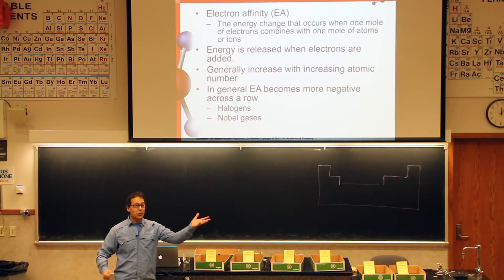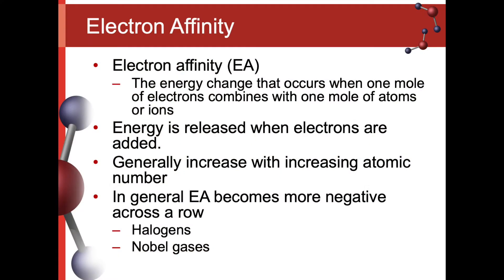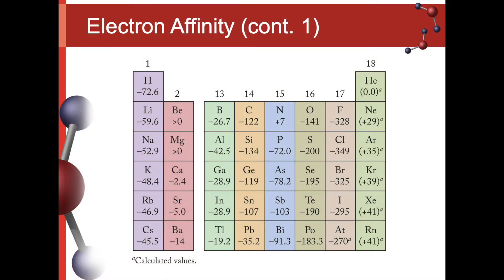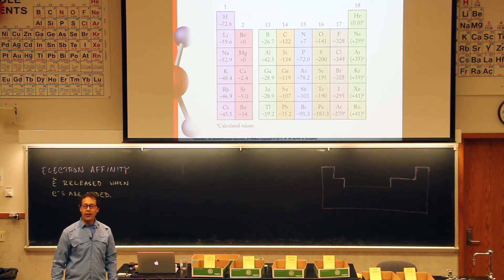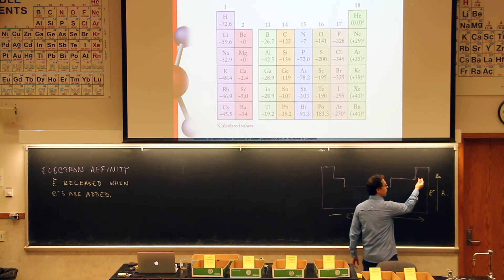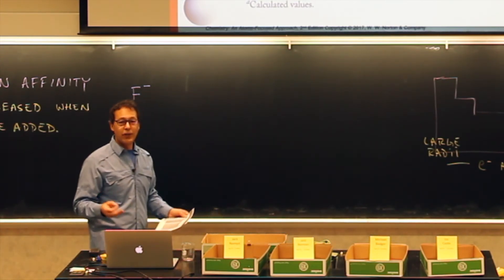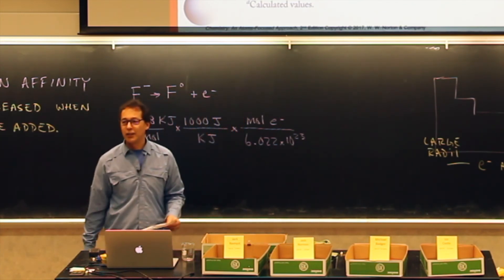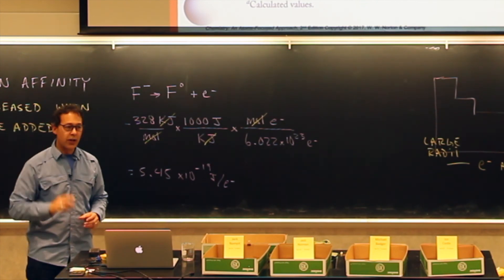Electron Affintiy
Estimating relative electron affinities of elements using the periodic table.